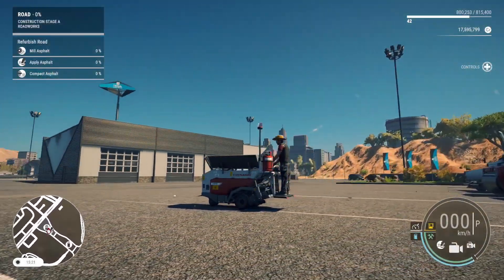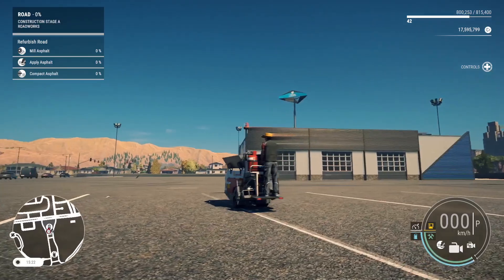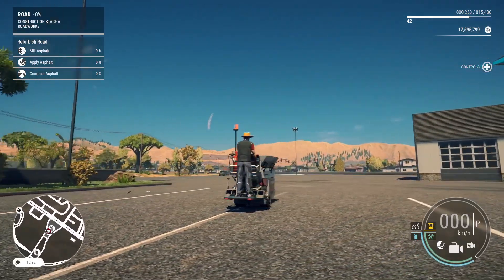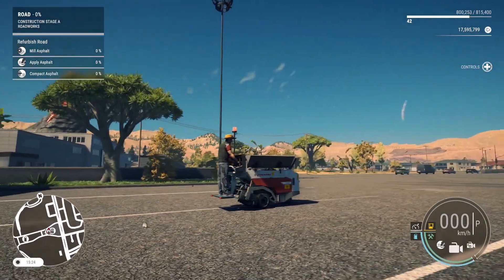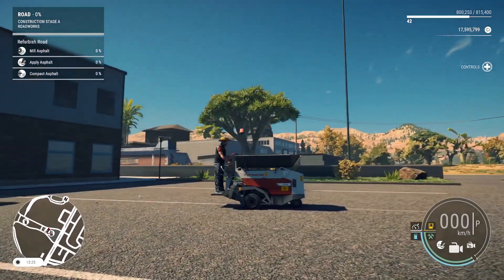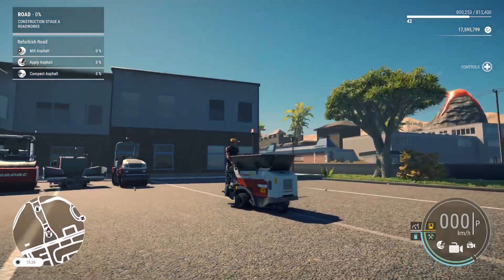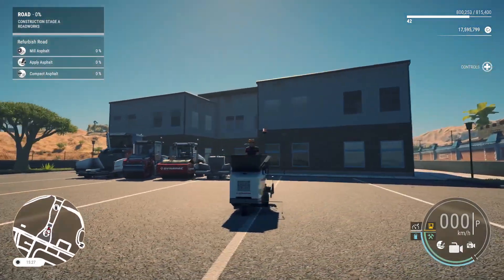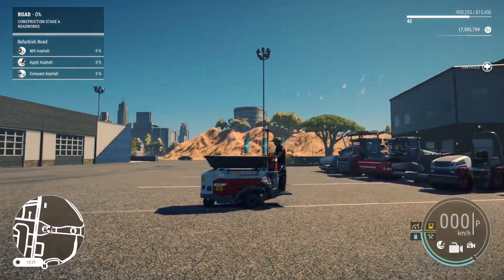Construction Simulator NEW DynaPac F80W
Peace & Love Prehistoric Builders. Introducing the brand new Dynapac F80W (Asphalt Paver): The smallest and most agile asphalt paver in the game so far. Perfect for tight urban environments, this mini paver brings precision and efficiency to your paving projects! Available October 10 with the Dynapac Machine pack, which is included in the year two pass.

WREX69
N4I01L

Con Sim Links